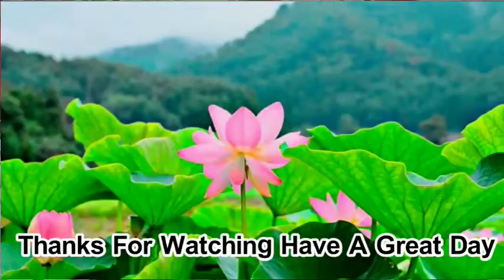How To Prepare Banana Face Pack At Home In Telugu/khushvitha talks.